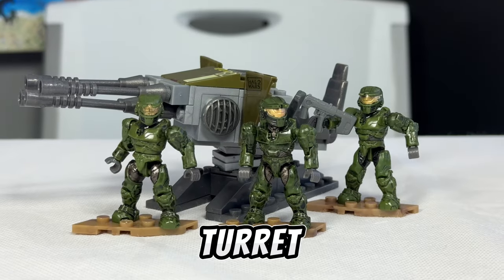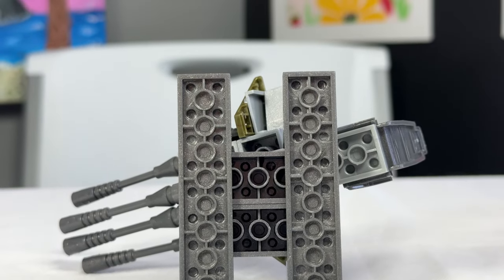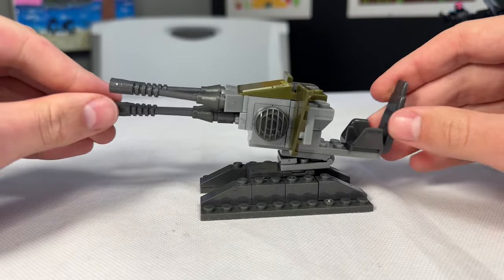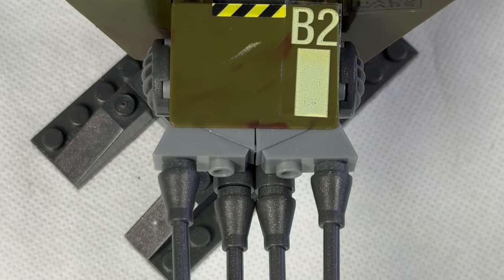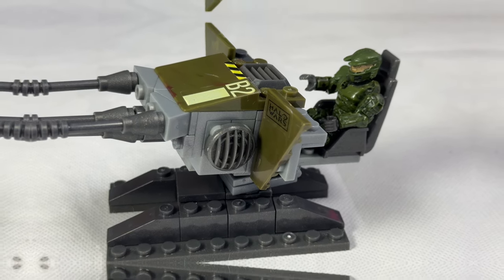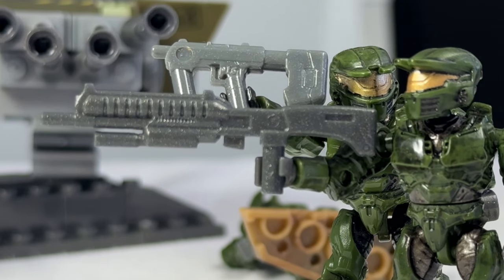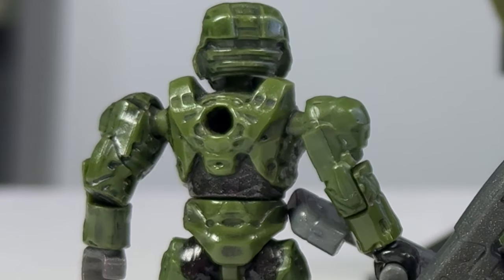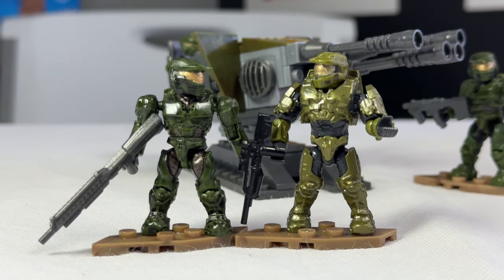HUGE Weapons & BASIC Builds - Halo Mega Bloks UNSC Turret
When Halo Mega Bloks was officially set on shelves in the early months of 2009, this set was probably one of the most lacking. The Halo Mega Bloks UNSC Turret is literally just that, A UNSC Turret.
This set highlighted some of the flaws with mega at the time especially the reuse of the same figure 3 times and in other sets too.
Marines were a miss opportunity with this first wave.
All things considered though, this could have been a whole lot worse!
Come with me on my journey as I explore what Halo Mega was like way back in 2009!

What set is your favorite from the original releases?